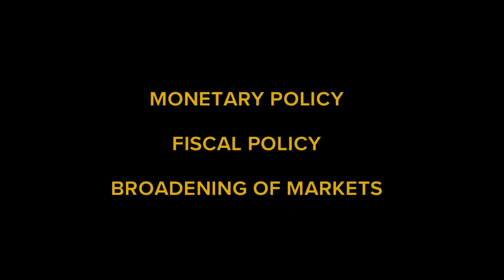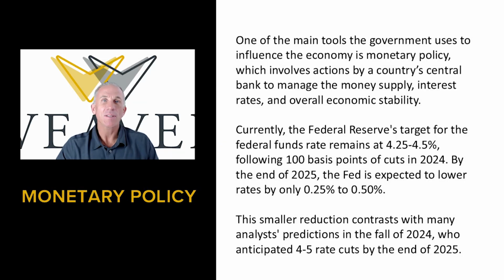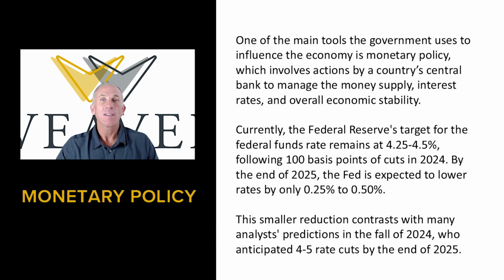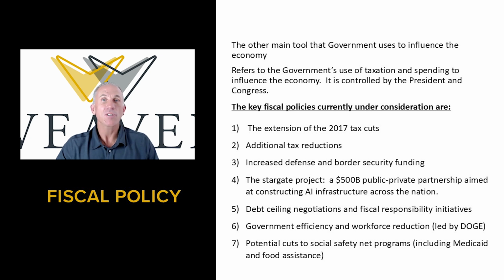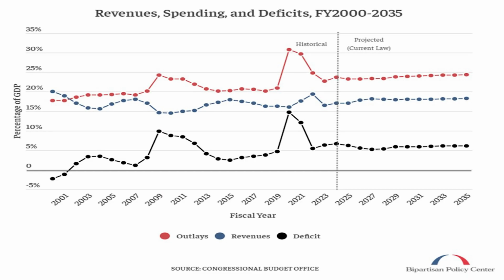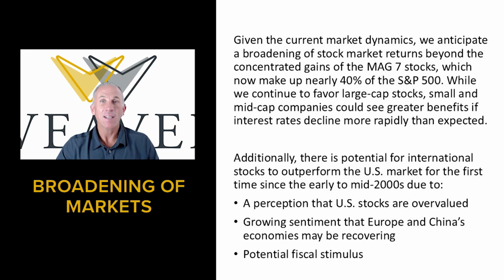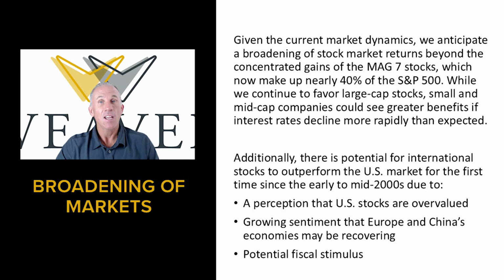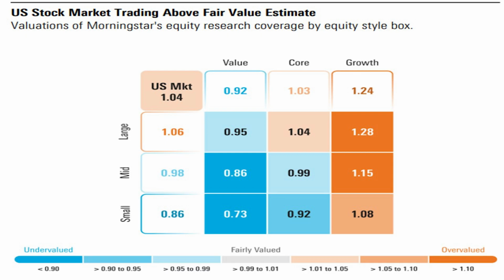February 2025 - 3 in 3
This month, Jason Weaver discusses equities, fixed income, and 2025 risks.

Weaver Consulting Group is a Registered Investment Advisor. Advisory services are only offered to clients or prospective clients where Weaver Consulting Group and its representatives are properly licensed or exempt from licensure. Past performance is no guarantee of future returns. Investing involves risk and possible loss of principal capital. No advice may be rendered by Weaver Consulting Group unless a client service agreement is in place. “Likes” are not intended to be endorsements of our firm, our advisors or our services. Please be aware that while we monitor comments and “likes” left on this page, we do not endorse or necessarily share the same opinions expressed by site users. While we appreciate your comments and feedback please be aware that any form of testimony from current or past clients about their experience with our firm is strictly forbidden under current securities laws. Please honor our request to limit your posts to industry-related educational information and comments. Third-party rankings and recognitions are no guarantee of future investment success and do not ensure that a client or prospective client will experience a higher level of performance or results. These ratings should not be construed as an endorsement of the advisor by any client nor are they representative of any one client's evaluation.